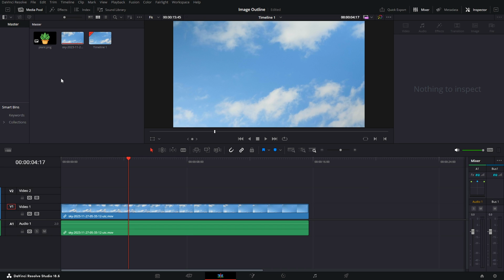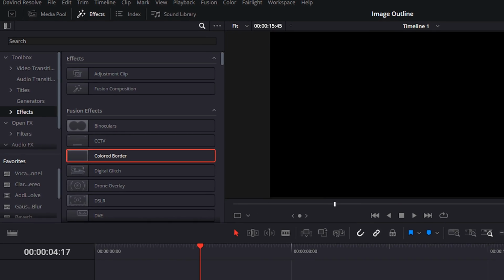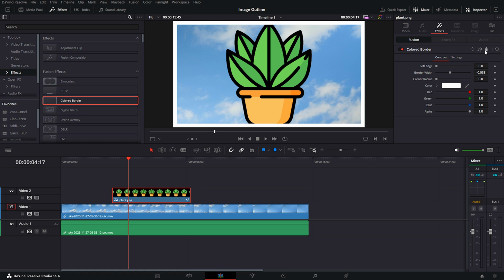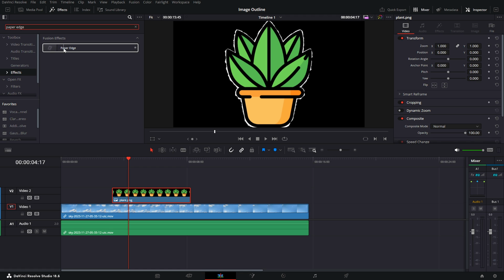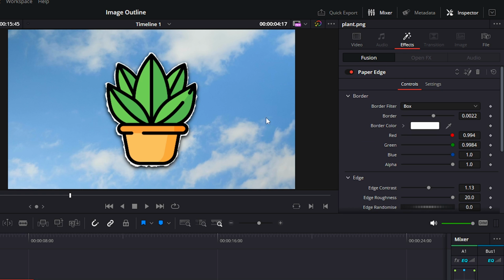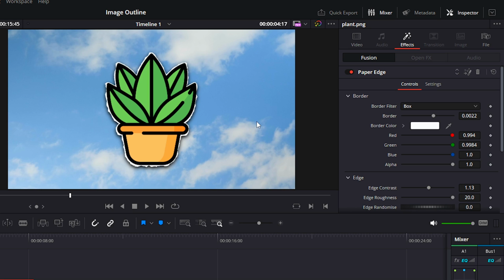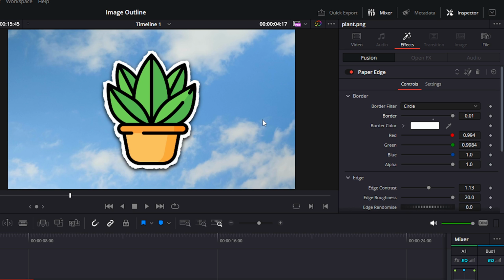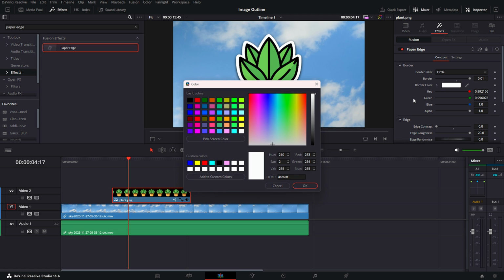How To Add an Outline to Images in Davinci Resolve 18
Welcome to a quick and easy tutorial on how to add an outline to any image using Davinci Resolve 18. This video is designed to help those who have been struggling with this task due to the absence of a preset effect.

Your feedback is valuable to us. If you find this video helpful and wish to see more content like this, please express your interest in the comments section.

Remember, your likes and subscriptions motivate us to create more useful content. Thank you for your support!

🕒: TIMESTAMPS
0:00 Intro
0:14 Outline An Image
1:35 Outro